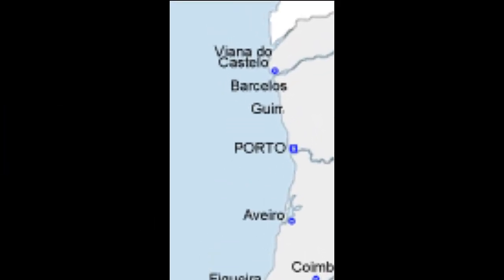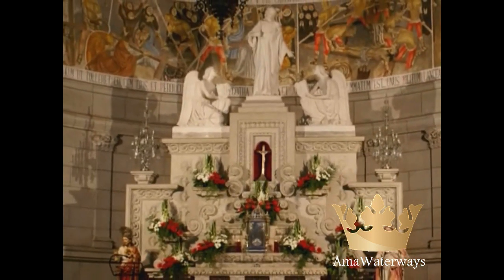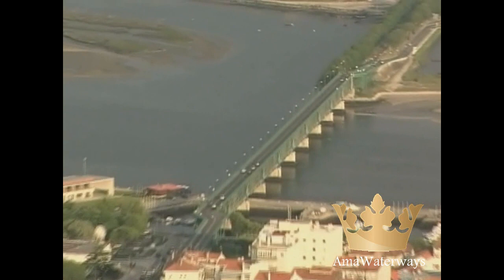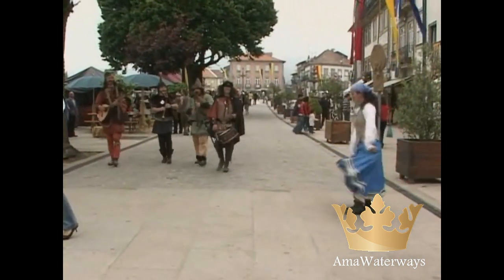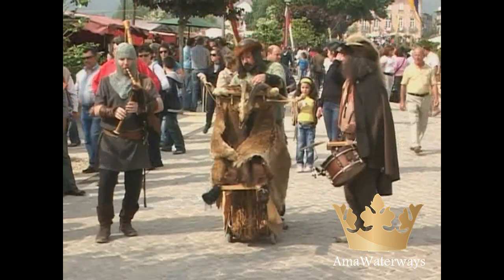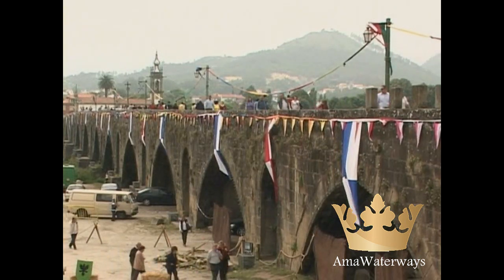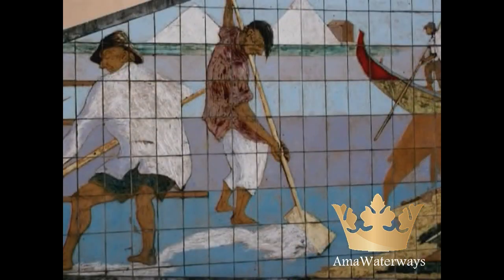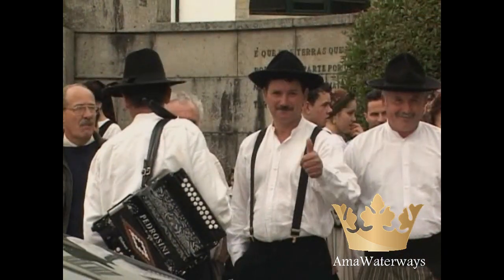AmaWaterways Excursion to Viana do Costelo, Portugal on Luxury Douro River Cruise Vacation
AmaWaterways Excursion to the ancient fortress city of Fatima, the City of the Miracle, western Portugal during river cruise vacation up and down the Douro River into Spain on luxurious AmaVida and seeing many other parts of Portugal by bus as documented by travel filmmaker Clint Denn.

Viana do Castelo is one of the most beautiful Portuguese cities, in the Minho-Lima subregion of Northern Portugal. The Pilgrimage of Nossa Senhora da Agonia and the amazing views of the Lima River maked this city unforgettable. Classified as the Mecca of Architecture by Wallpaper ([1]), the city is famous for the monuments in and around the city, and the surrounding natural beauty.

The city is the capital of a municipality with 314,36 km² and has some 36.750 inhabitants. The municipality borders the municipality of Caminha in the north, the municipality of Ponte de Lima in the east, the municipalities of Barcelos ans Esposende in the south and the Atlantic Ocean in the west. The city's origins date back to before the Christian era, as it can be seen in the hill fort near the Basilica of Santa Luzia. It received its first foral from King Afonso III of Portugal in 1258, as well as the name Viana da Foz do Lima, because of its geografical location; in 1848 it became a city by a decree of Maria II of Portugal, and received the name of Viana do Castelo.

The AmaCerto and Zambezi Queen, launched in 2012, are being followed in 2013 with the AmaVida on the Douro River in Portugal and AmaPrimra, which was inspired by classic ocean yachts and ill provide the most distinctive river cruise experience. A magnificent glass elevator is one of the unique design elements found onboard, as well as our exclusive "Twin Balconies."  The beautifully-decorated and spacious accommodations range in size up to 350 sq. ft. Relax in a heated Sun Deck swimming pool with a "swim-up" bar; enjoy Chaîne des Rôtisseurs culinary creations in five dining venues. The ship also features a Fitness Center, Massage, Hair and Beauty salon; complimentary Internet access and first-run Hollywood movies; plus a fleet of bicycles to enhance your river cruise experience.

AmaWaterways is the premier river cruise line in the travel industry and is currently operating 15 luxury river cruise ships throughout Europe, in Russia from Moscow to St. Petersburg, along the Mekong River from Vietnam to Cambodia and in Africa on the Chobe river in conjunction with land safari programs.  While adding new ships every year, AmaWaterways is always retrofitting existing ships with the latest amenities, upgrades and inventions.  With a commitment to bring the best in river cruise vacations, AmaWaterwayshas always and will always lead the way in unparalleled on-board services that are constantly fine-tuned for the highest customer satisfaction.  These factors, combined with a slate of new itineraries and specialty programs such as extremely popular Wine River Cruises, which were launched in 2010, had made AmaWaterways the front runner in this burgeoning new segment of the travel business.

Over the years AmaWaterways garnered a number of Magellan Awards from Travel Weekly, picked up an Award of Excellence form Luxury Travel Advisor, a Cruise Passenger Readers Choice Award in Australia for Best River Ship and was recognized for its Twitter account that put AmaWaterways on the list of "The Top 25 Online Cruise Vacation Influencers" by Influencers in Travel.

Award-winning AmaWaterways provides luxurious, all-inclusive river cruise vacations on the world's great waterways.  Founded in 2002 by cruise industry pioneer Rudi Schreiner, cruise line executive Kristin Karst and Jimmy Murphy, founder of Brendan Vacations, AmaWaterways operates its innovative, custom-designed vessels on the Danube, Rhine, Main and Mosel rivers in Europe; the Volga-Baltic Waterway in Russia and the Mekong River in Vietnam and Cambodia.  For more info about river cruising with AmaWaterways in Europe, Russia, Vietnam, Cambodia and Africa go For media interviews contact UniGlobal Media Group at or